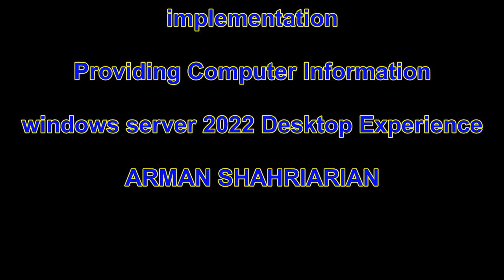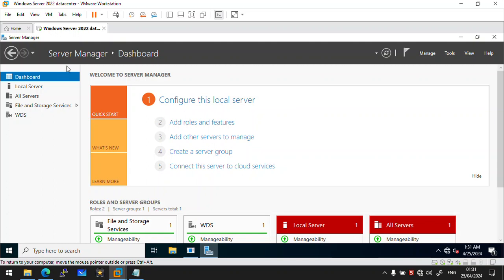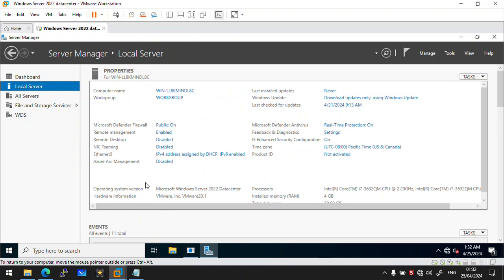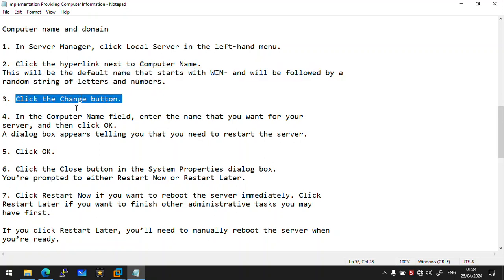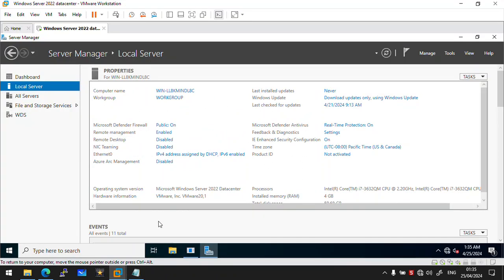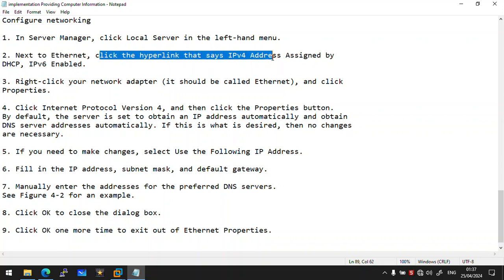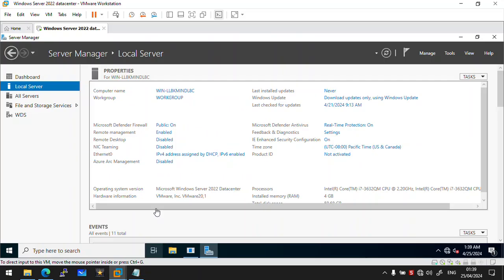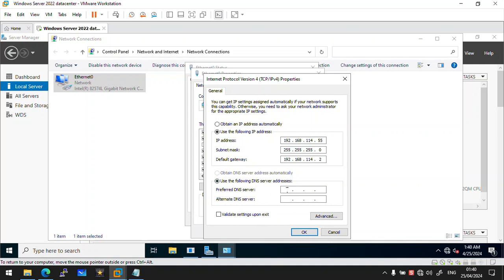implementation Providing Computer Information windows server 2022 Desktop Experience